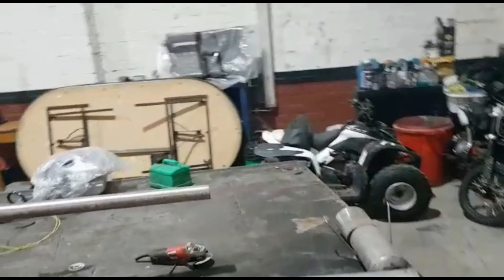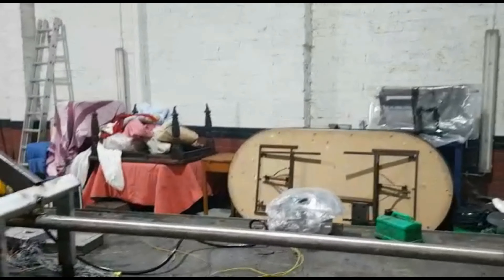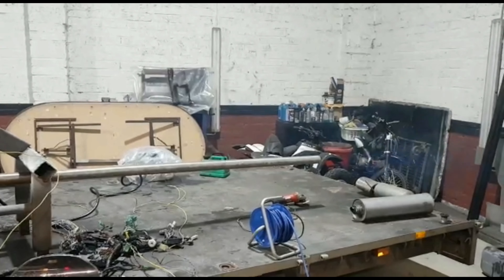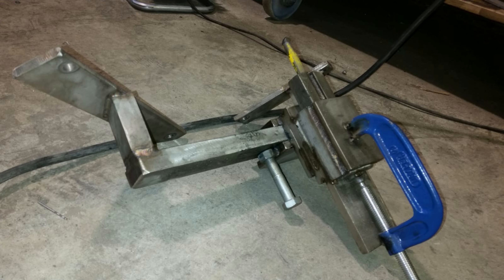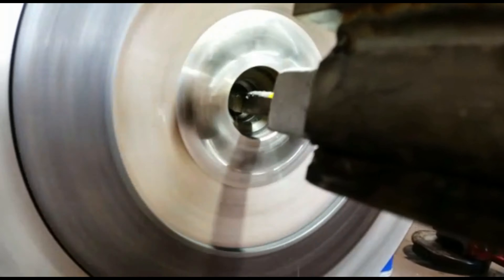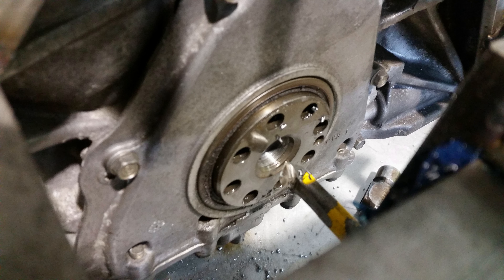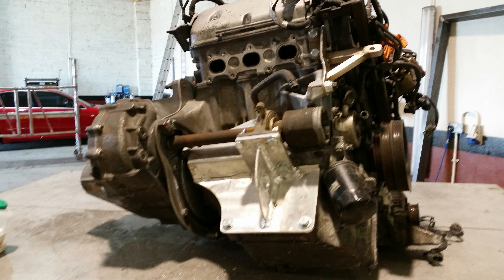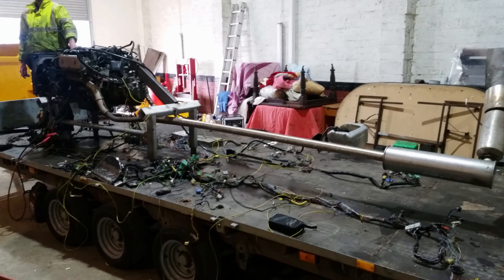Jeff Henderson | Turning Engine to Lathe To Do Work On Itself | C32A To Honda Integra K20 Conversion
A specially designed tool was created to turn an engine into a lathe to do work on itself. A stainless rigid structure can be bolted to any engine block to adopt the crank slightly to suit various gearbox conversions. This eliminated the need for crank removal and in turn reduces contamination and damages to the crank. It also speeds up the rare conversion process of mounting a K-series Honda transmission to a C-series engine. Once bored out, a special bushing to suit the K20 spigot/main shaft slides into the bush once the gearbox is fitted. This reduces the shaft slapping about at higher rpms and reduces load on gearbox bearings. A disadvantaged common option is by using a thick conversion plate, but the spigot/main shaft is stepped away from the crank where no support is available. Custom wiring loom, mounts and carrier shafts are designed and manufacture to make this transversely mounted powerhouse for a project car.

Custom wiring loom, mounts and carrier shafts are designed and manufacture to make this transversely mounted powerhouse for a project car.